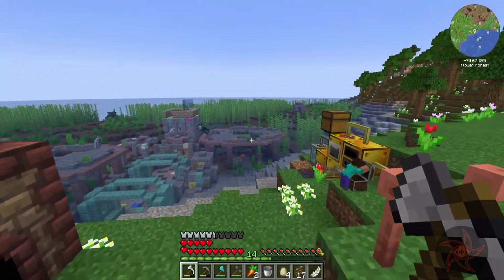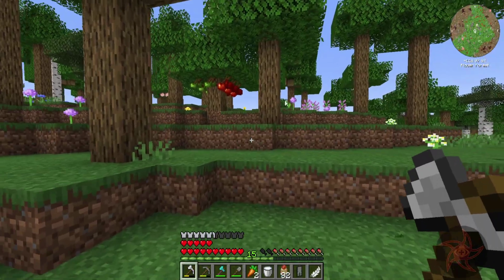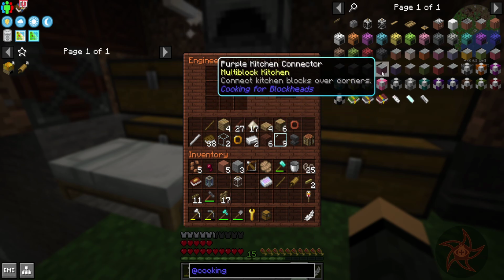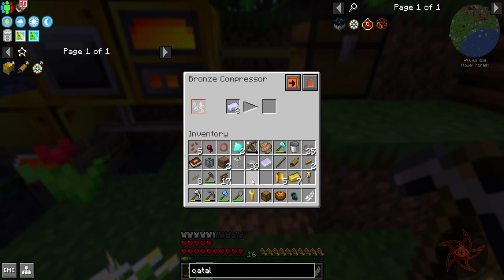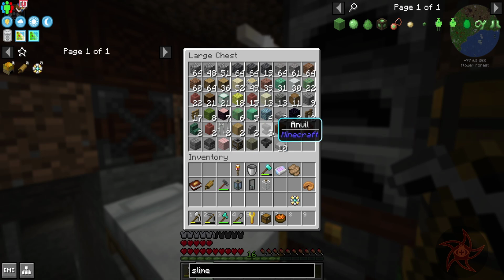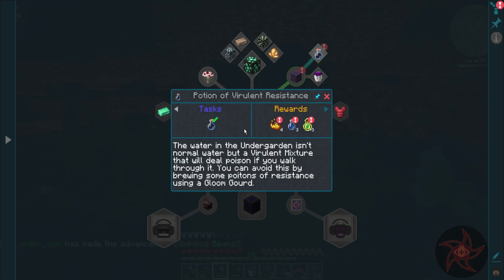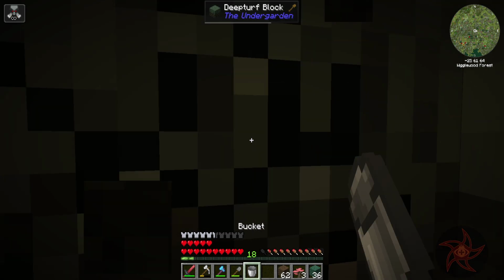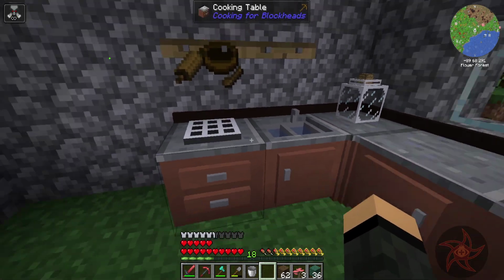FTB: NeoTech :: Undergarden - Cooking :: Neo-5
Step into a world where technology reigns supreme with FTB Neotech, a meticulously curated modpack designed for ambitious Minecraft players. Whether you’re a seasoned engineer, resourceful adventurer, or creative builder, FTB Neotech promises to bring countless hours of modded entertainment.